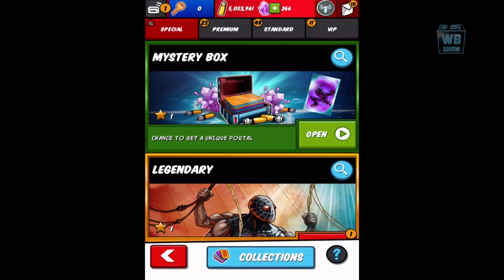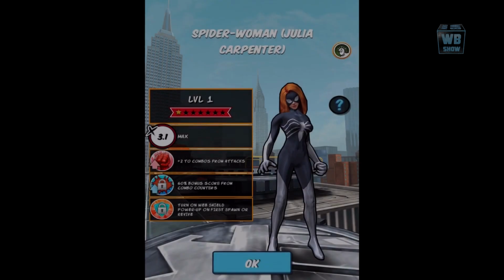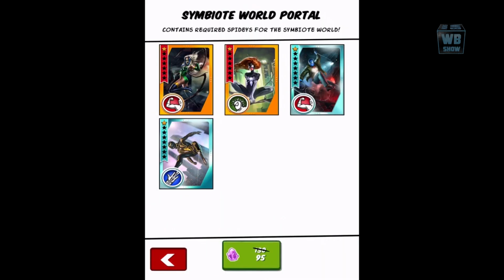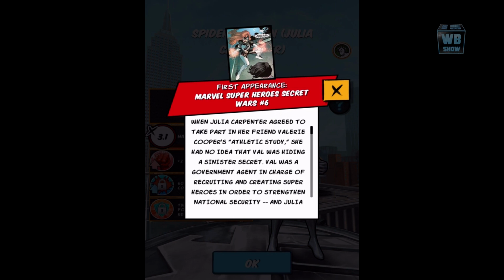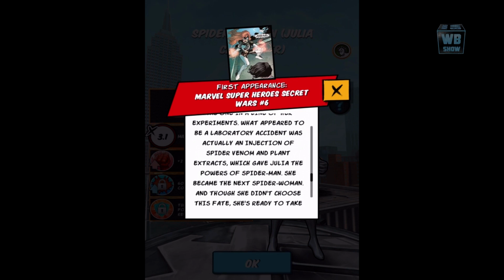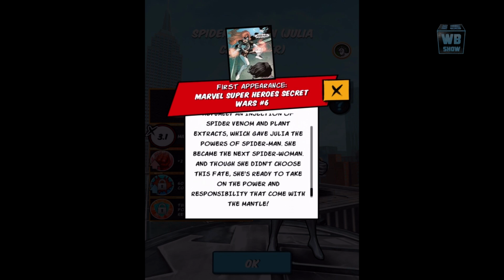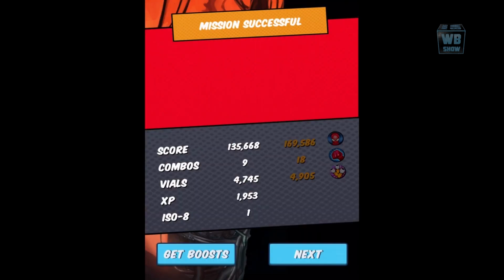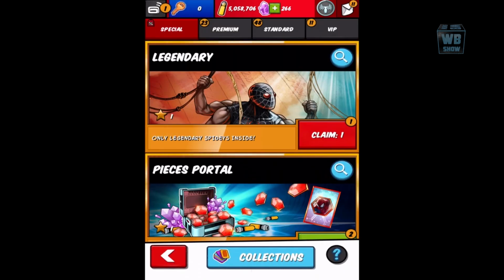Spider-Woman (Julia Carpenter) | MARVEL: Spider-Man Unlimited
Experience a story that feels like it jumped straight from a Marvel comic as you recruit an army of heroes in the Spider-Verse. Combat the new Sinister Six, who have opened a dimensional portal in New York to summon endless versions of themselves! This exponential evil is moving from dimension to dimension, destroying each one. Now ours is fighting to survive!

THE GREEN GOBLIN (ISSUE 1), THE VULTURE (ISSUE 2), ELECTRO (ISSUE 3), SANDMAN (ISSUE 4), DOC OCK (ISSUE 5), AND MYSTERIO (ISSUE 6) ARE HERE! What awaits you after the Sinister Six?

THE FIRST FREE SPIDER-MAN GAME!
• Enjoy the thrill of the first Spider-Man web-runner! Swing, run and fight through chaotic Manhattan in over 7 different Marvel environments!
• Go beyond a runner with unique gameplay! Fight in battles against dimensional super villains, swing, wall-climb and skydive!
• Play Story mode with 5 boss battles and 25 missions per Issue! New daily and weekly events with spectacular rewards in Events mode! Or climb up the leaderboards in Unlimited mode!